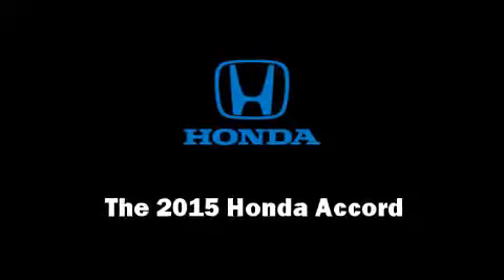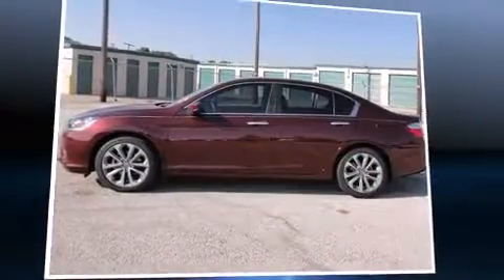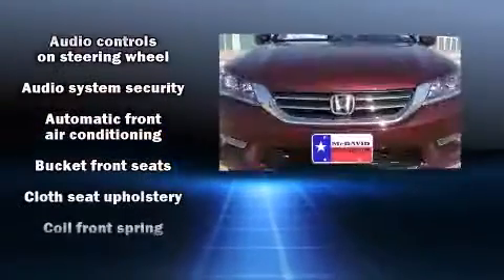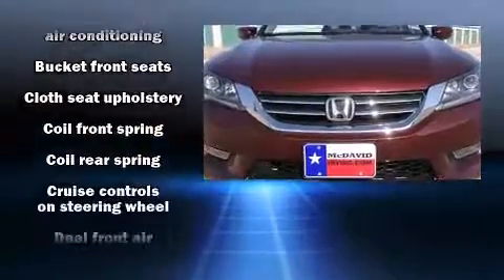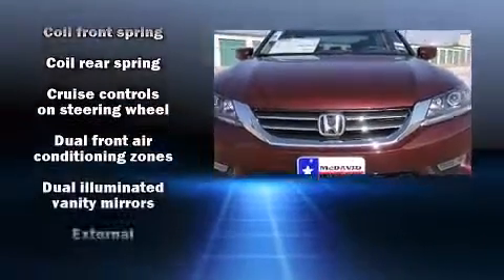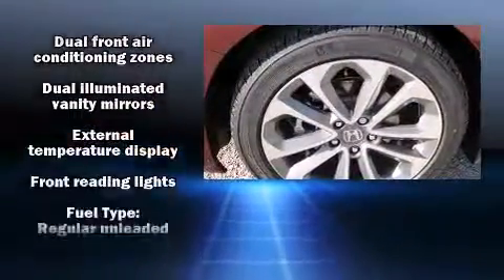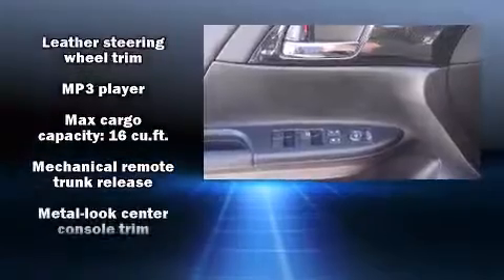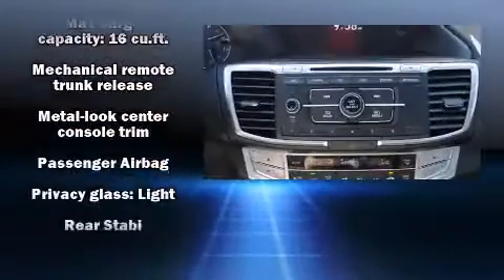2015 Honda Accord Sport in Irving, TX 75062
The 2015 Honda Accord. This 4 door, 5 passenger sedan offers the features and options for which you've been searching. Smooth gearshifts are achieved thanks to the efficient 4 cylinder engine, and for added security, dynamic Stability Control supplements the drivetrain. Honda prioritized fit and finish as evidenced by: 1-touch window functionality, speed sensitive wipers, power door mirrors, power windows, cruise control, an overhead console, and air conditioning. Audio features include a CD player with MP3 capability, steering wheel mounted audio controls, and 4 speakers, providing excellent sound throughout the cabin. Side curtain airbags deploy in extreme circumstances, shielding you and your passengers from collision forces. Our aim is to provide our customers with the best prices and service at all times. Please don't hesitate to give us a call.